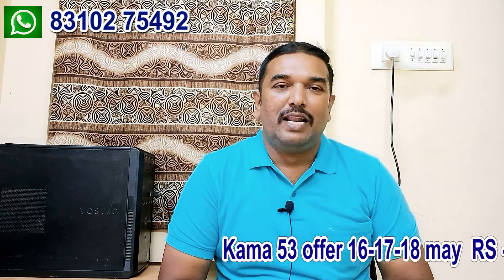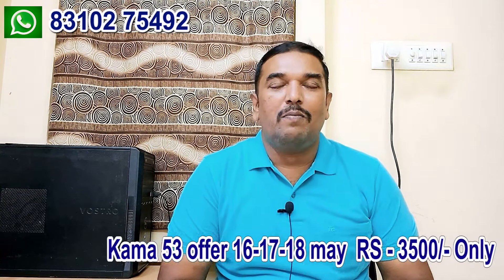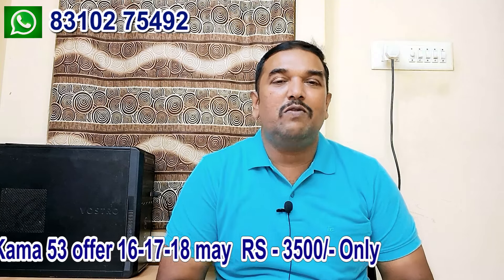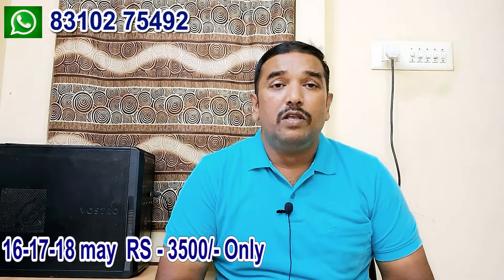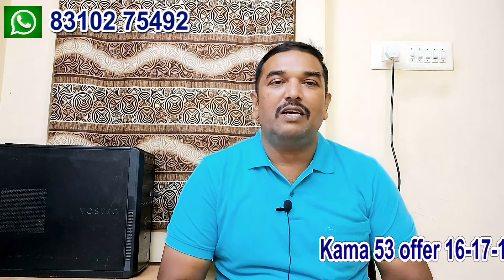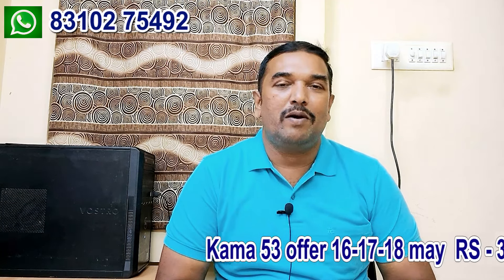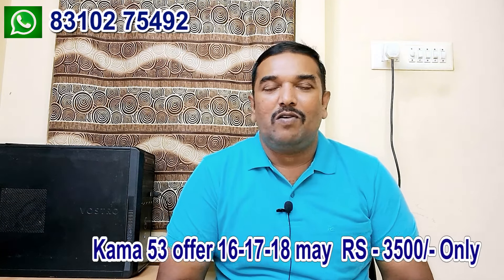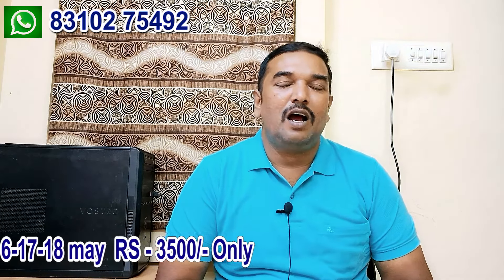விறைப்பு குறையவே குறையாது என்றும் இளமையாக இருக்க இந்த 53 மூலிகை மருந்து (3days Offer)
Offer for 3days only
Dr. Abhiesheik babu (Siddha)
(Product detail )
Name  - 53 Kama Herbal,  Net weight - 180gm
விறைப்பு குறையவே குறையாது என்றும் இளமையாக இருக்க இந்த 53 மூலிகை மருந்து